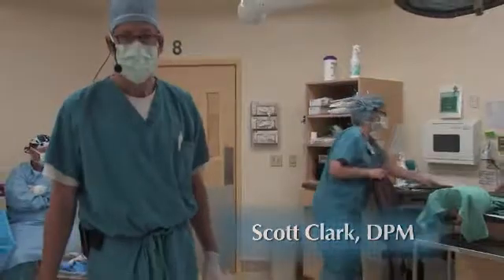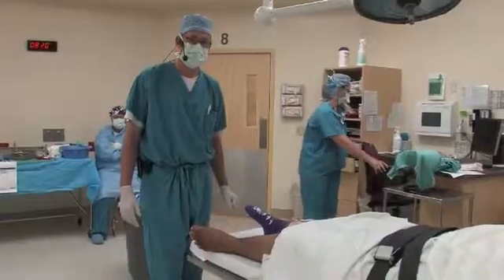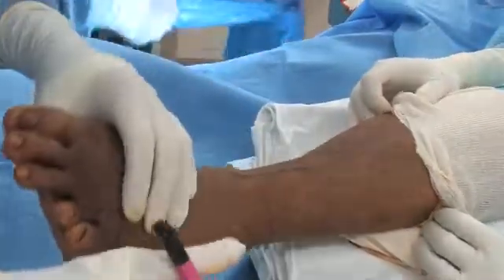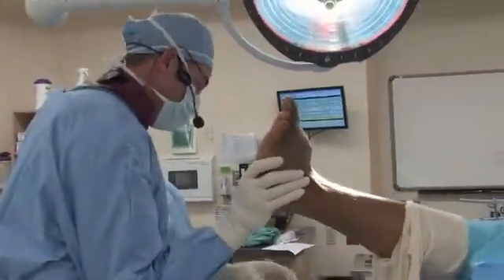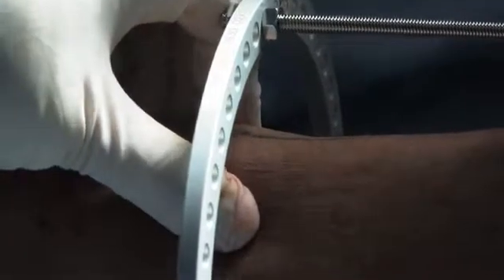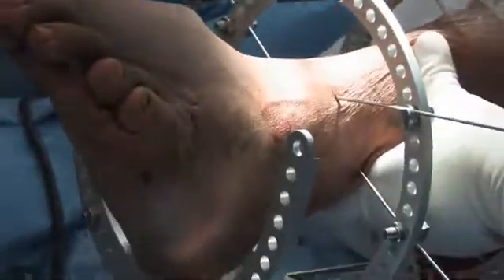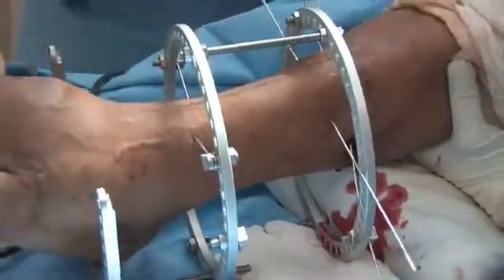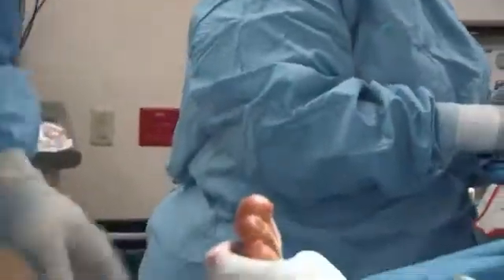Charcot Reconstruction with Dynamic Frame SALT LAKE CITY UTAH 2 Scott Clark